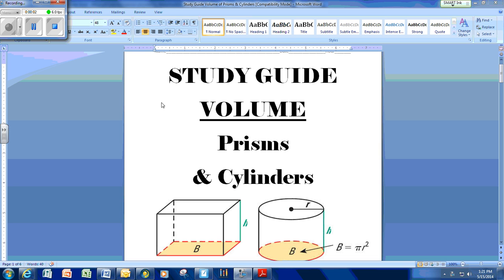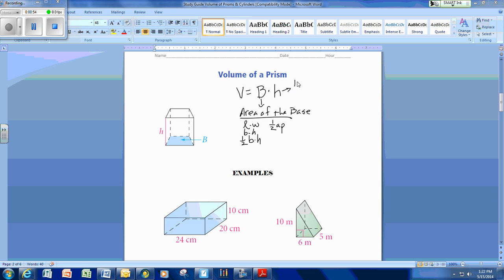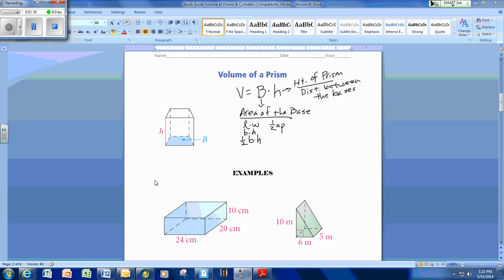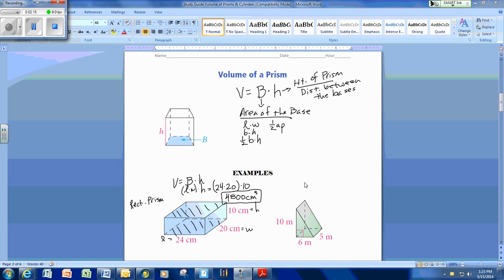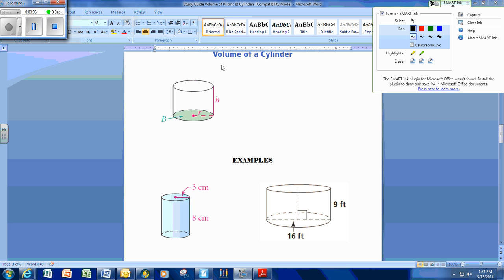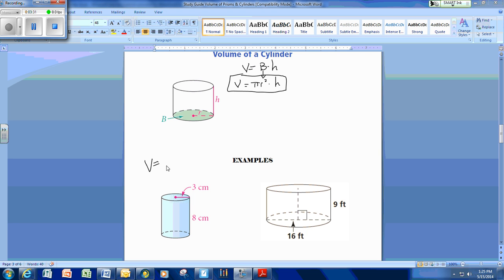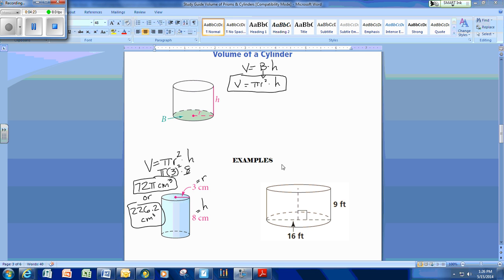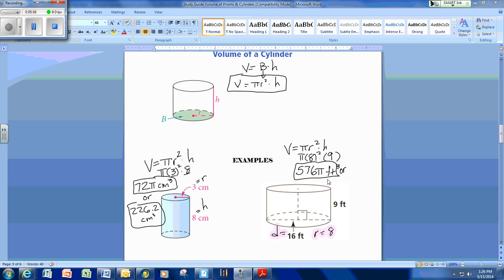Lesson Volume of Prisms & Cylinders